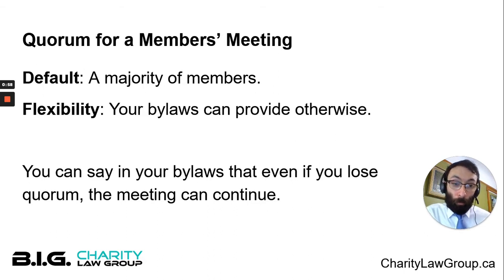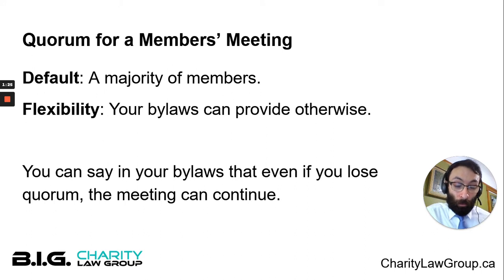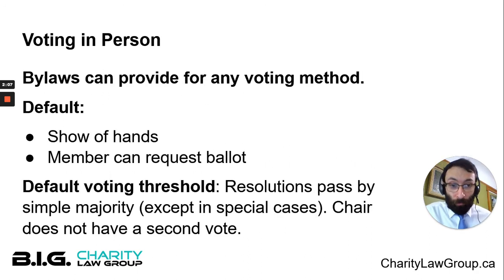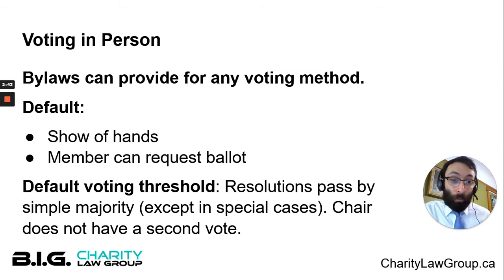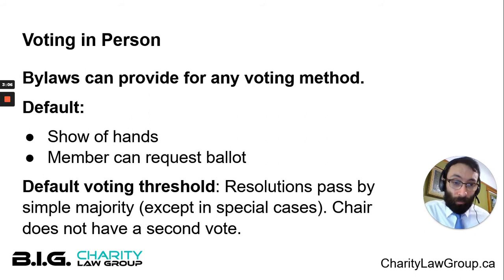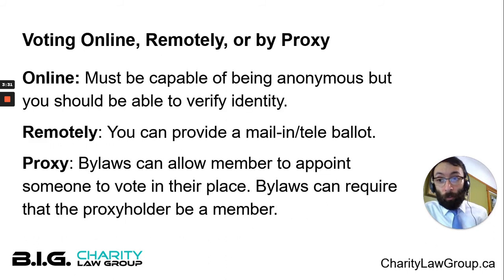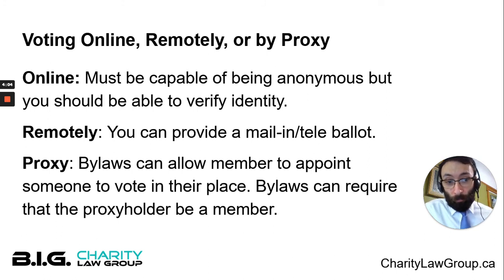ONCA 101: Voting at Members Meetings of Ontario Nonprofits | B.I.G. Charity Law Group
In this video I review some of the rules under Ontario's Not-for-Profit Corporations Act dealing with voting at Members' Meetings. I first look at the minimum number of members you need at the meeting to vote, and then look at the rules for voting in person or remotely.

B.I.G. Charity Law Group Professional Corporation works exclusively with Charities and Not-for-Profits across Canada. Specifically, we help founders register and establish their not-for-profit and/or charity on a stable legal footing, and counsel directors, officers, and members of charities on governance, audit, and legal compliance matters.

Our services are backed by over 590+ 5.0 Star Google Reviews (across our two locations)

Schedule a FREE 15-minute charity law consultation with our team

For an educational blog about charity law across Canada, and Not-for-Profits incorporated federally or in Ontario:

📑 Want to Learn how to Register a Charity? See our course on DIY Charity Registration

📚 Our Comprehensive Course on How To Run a Charity and Canadian Not-for-Profit, from A to Z, including checklists and due dates,

🆓 Our Free List of Charity Resources, from available grants, and charity accounting firms, to charity insurance providers, check out our